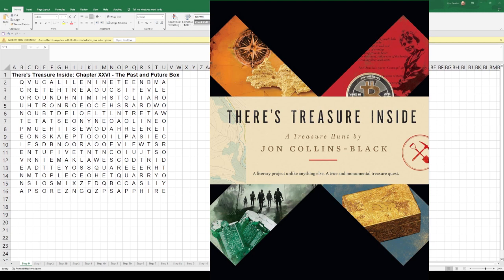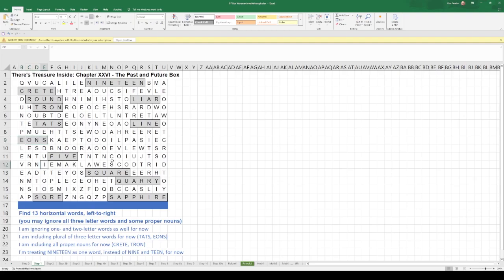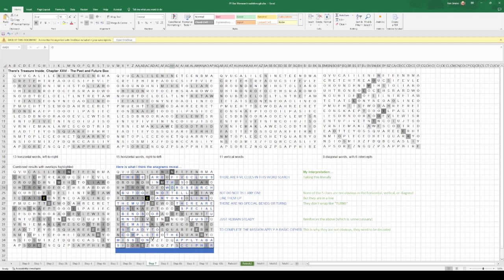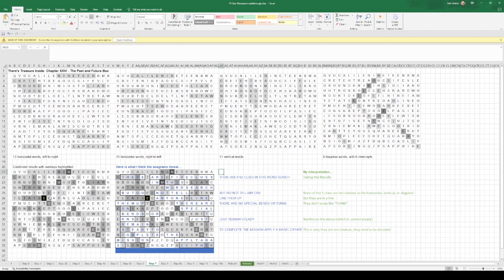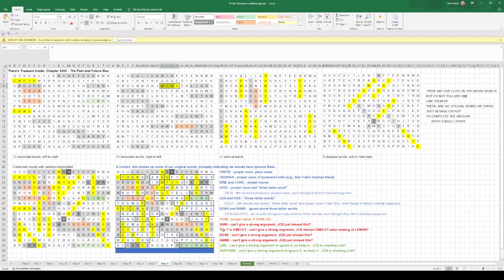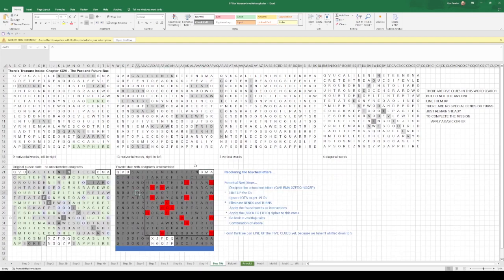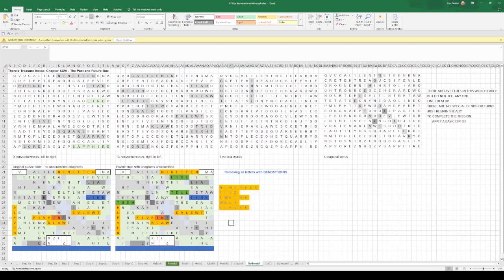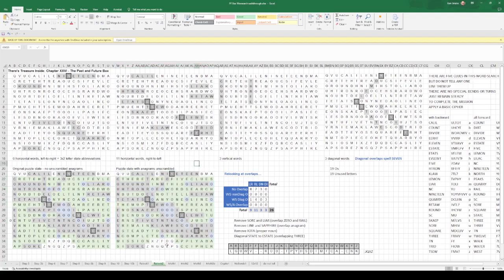There's Treasure Inside - Past and Future Word Search